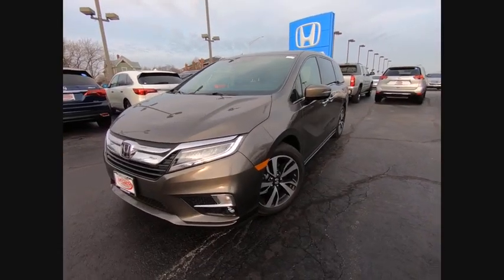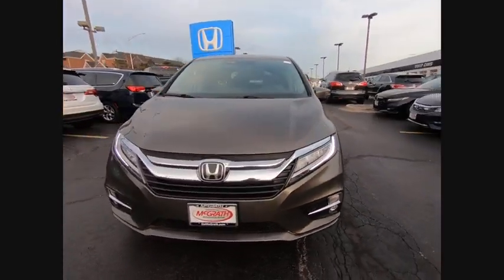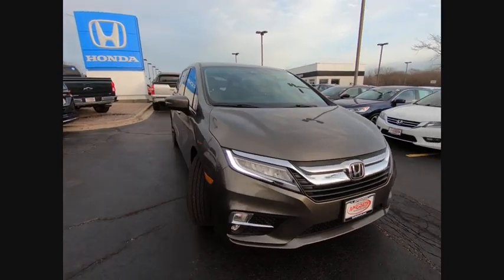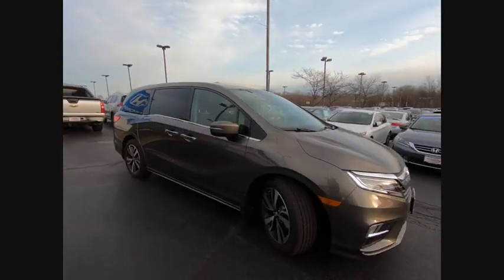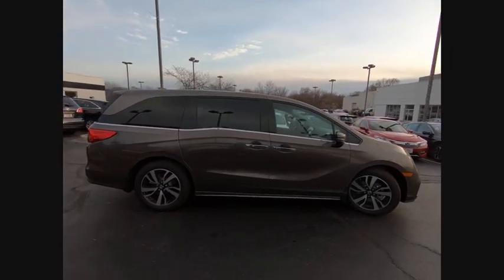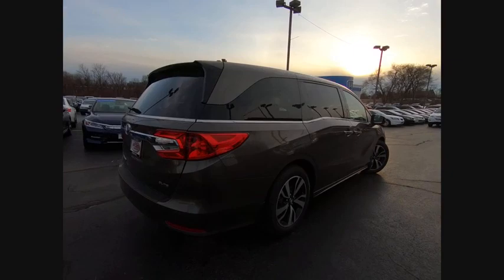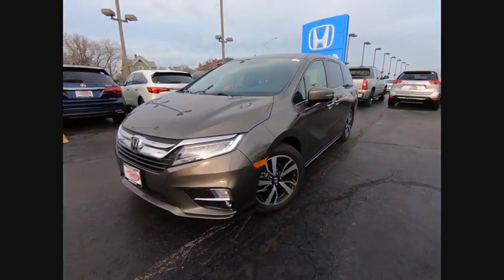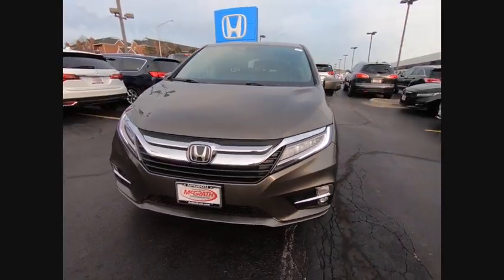2019 Honda Odyssey St Charles IL DS2377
2019 Honda Odyssey Elite

$3,904 off MSRP! Brown 2019 Honda Odyssey Elite 3.5L V6 SOHC i-VTEC 24V FWD10-Speed Automatic19/28 City/Highway MPG**McGrath Advantage!** With the purchase of ANY vehicle at McGrath Honda Of St.Charles, you are automatically enrolled into the McGrath Advantage Rewards Program. This entitles you to; oil changes, tire rotations, dent & ding repair, tire & wheel replacement, lifetime carwashes and loaners and much, much more! See salesperson for complete details.